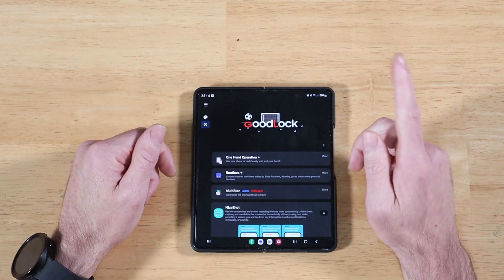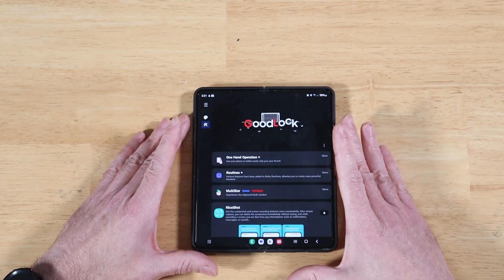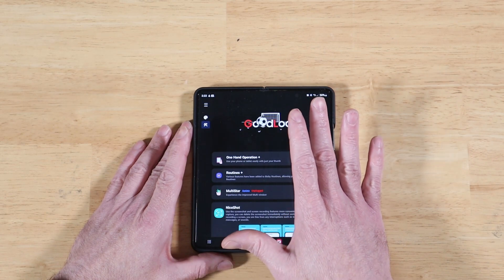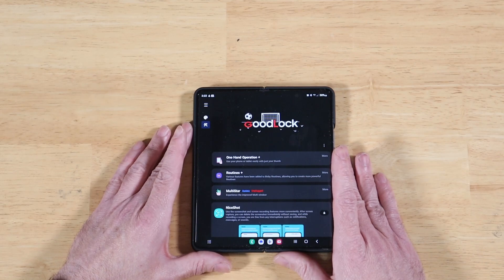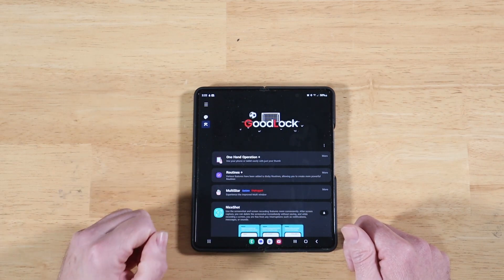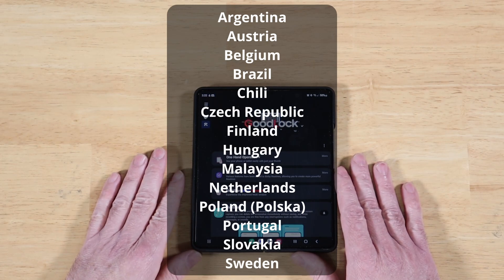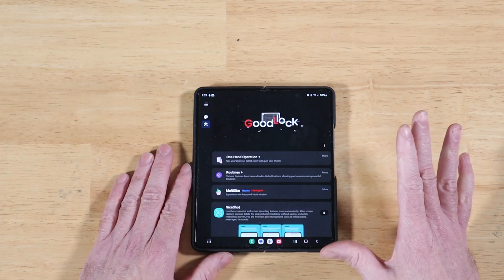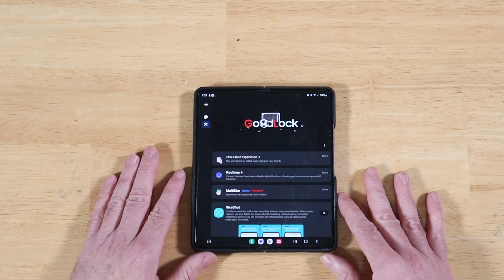Samsung Good Lock | Now Available In More Countries! Z Fold 4, S22 Ultra, Tab S8 and more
Finally, Samsung is adding the Good Lock application to the Samsung Galaxy Store in more countries / regions. Good Lock is a great way to customize the Galaxy Z Fol 4, S22 Ultra, Tab S8 Ultra and other Samsung Galaxy devices.

Newly added countries
Argentina
Austria
Belgium
Brazil
Chili
Czech Republic
Finland
Hungary
Malaysia
Netherlands
Poland
Portugal
Slovakia
Sweden

Source: SamMobile and Android Police, articles released on 12/8/2022.